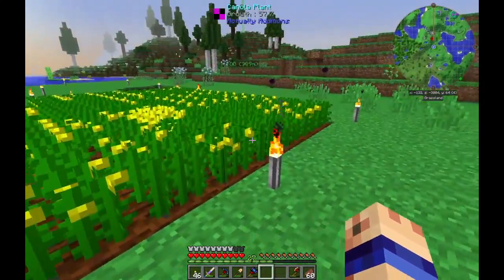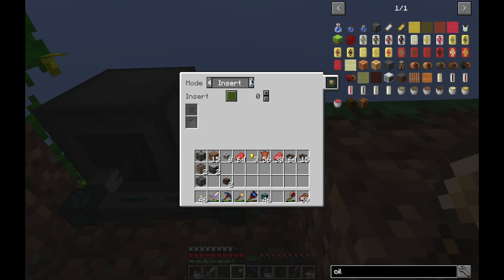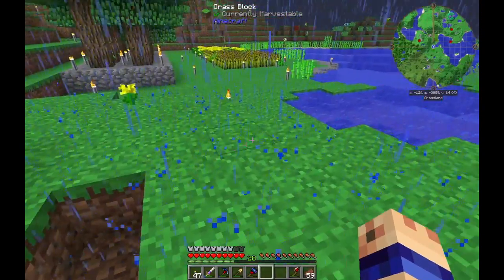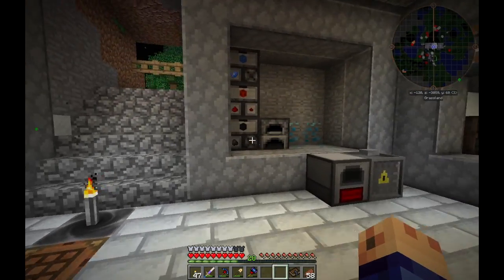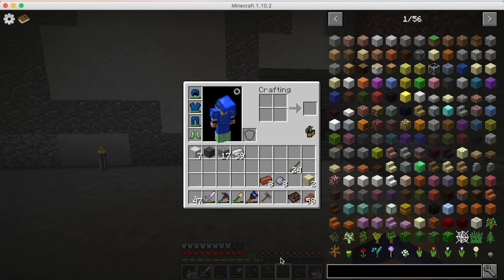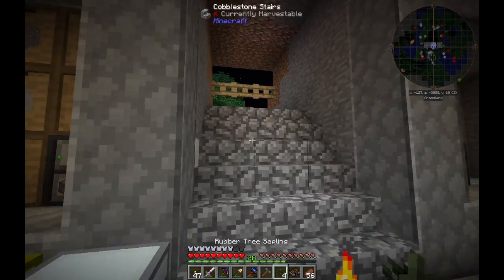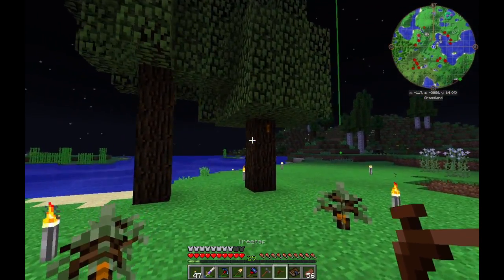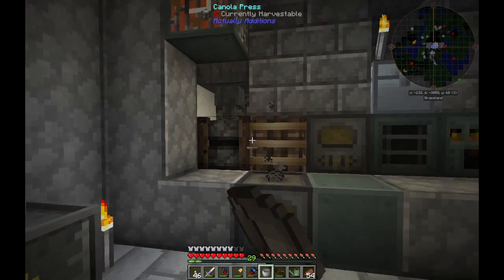Direwolf20 1.10 Ep.6 : Auto canola farm and coke oven.